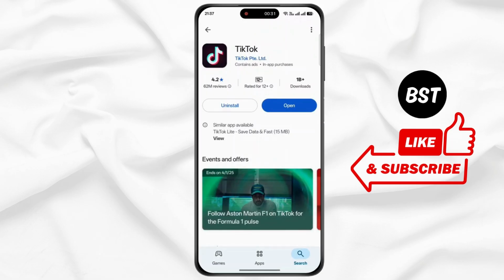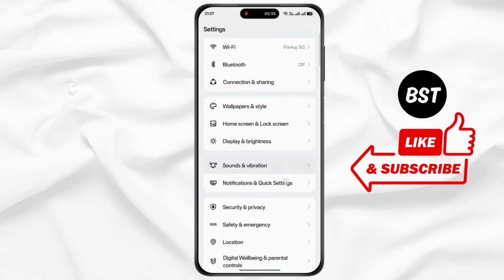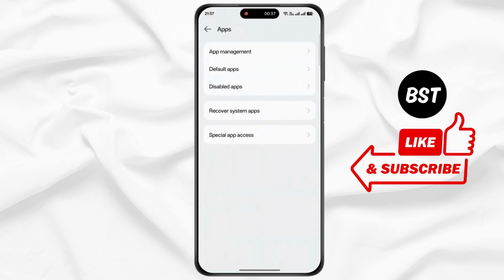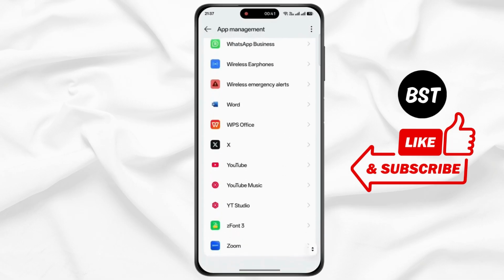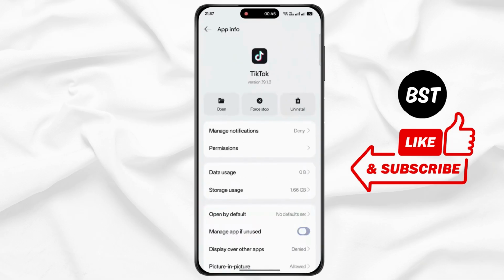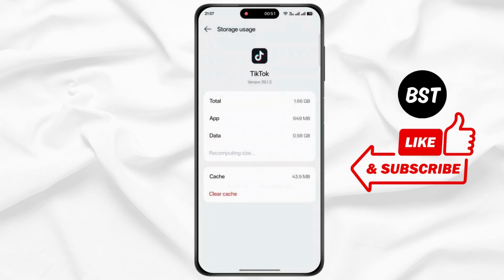How to Fix TikTok Error, Blank Profile, No Post Available Problem ?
Hello Guys,

Welcome to our step-by-step guide on "How to Fix TikTok Error, Blank Profile, No Post Available Problem?" If you're facing issues on TikTok like a blank profile, missing posts, or receiving the frustrating "No Post Available" error, this video is for you. We'll walk you through the best solutions to troubleshoot and resolve these problems, ensuring your TikTok profile is back to normal in no time.

Whether it's a cache issue, connectivity problem, or a bug from TikTok's end, we've got you covered with easy-to-follow steps!

In this video, we will show:

How to fix TikTok blank profile error

What to do when TikTok shows no posts available

How to resolve TikTok account errors

Fixing TikTok profile not loading

How to clear TikTok cache and solve app glitches